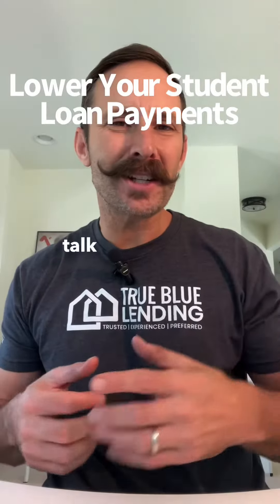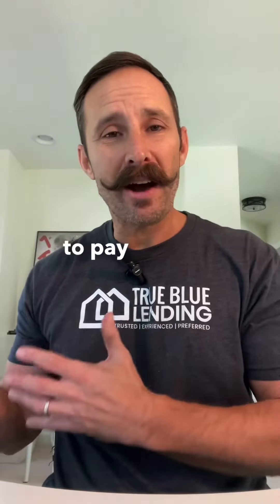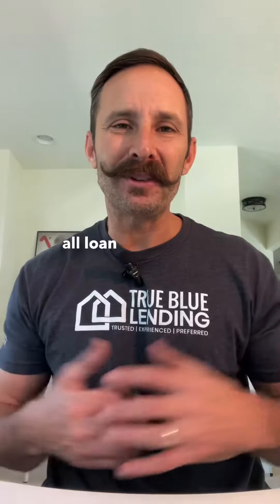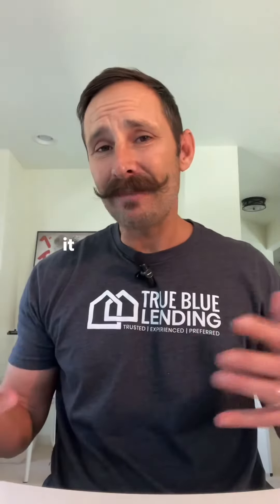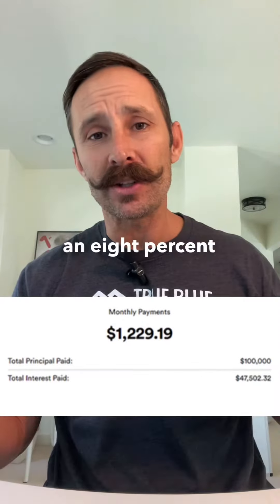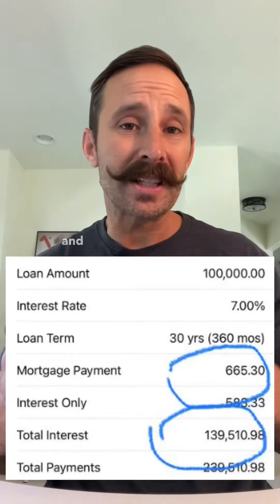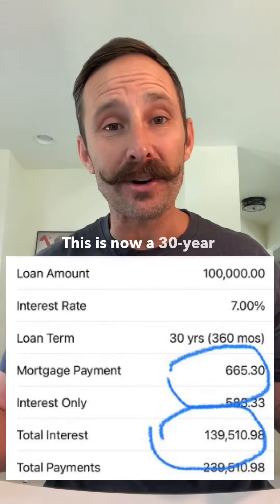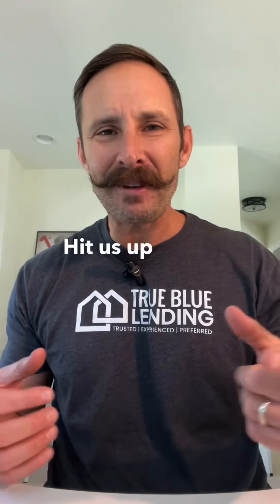Fannie Mae student loan refinance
Fannie Mae allows you to pull cash out to payoff student loans without getting hit for cash out pricing adjustments. This can save you on your mortgage interest rate, and pay off higher interest rate student loans. If you’re smart, you can even set up an impound account and save bigger!